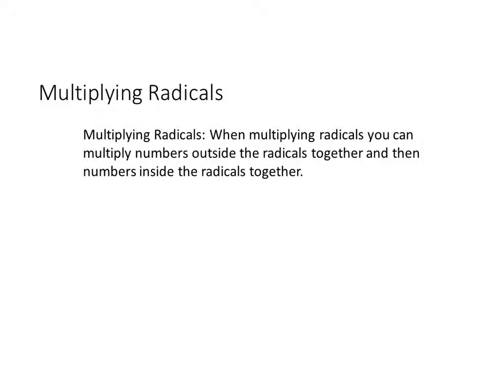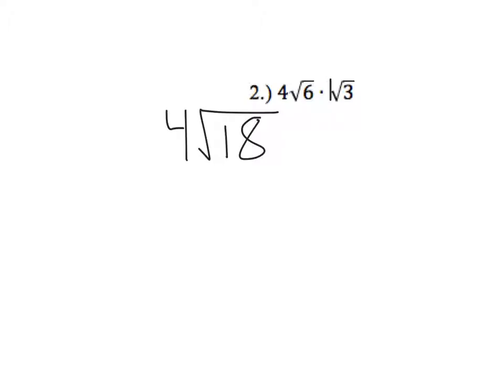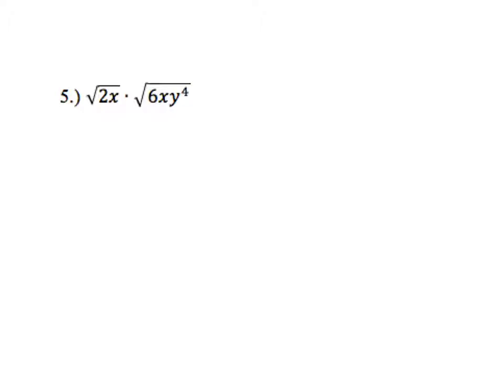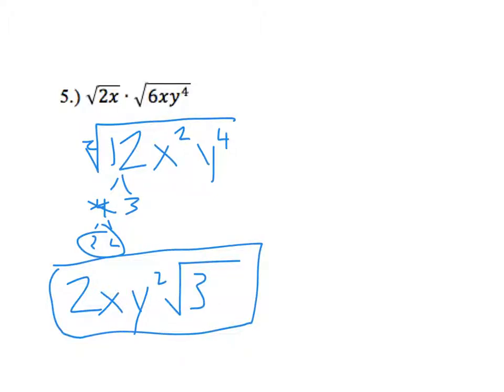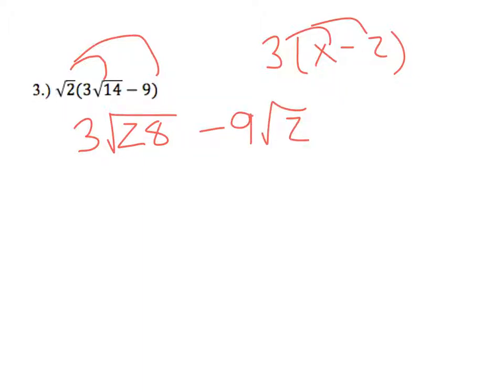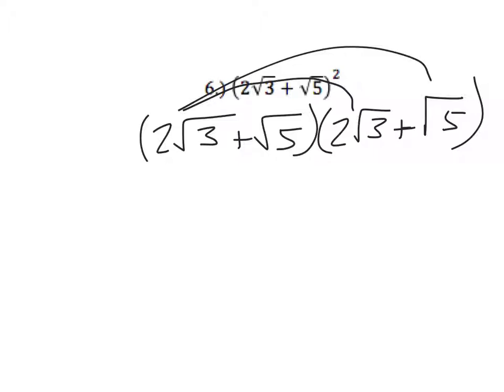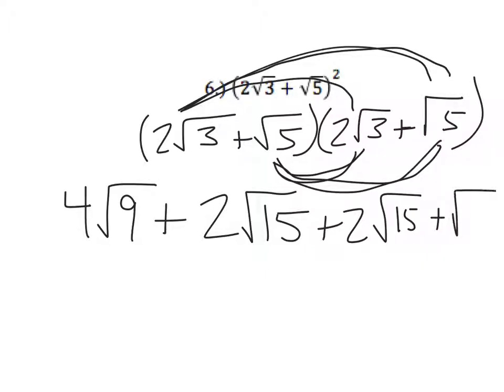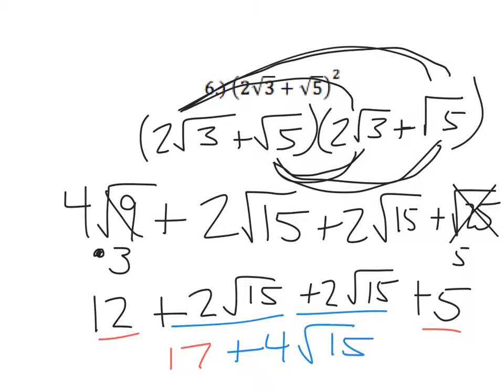U5F1 Multiplying Radical Expressions